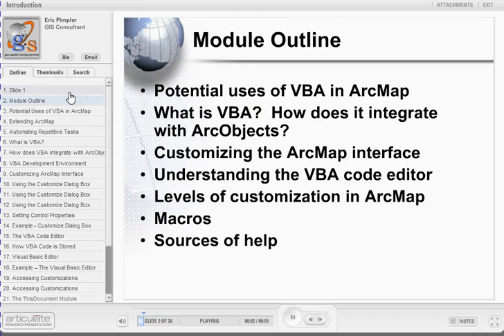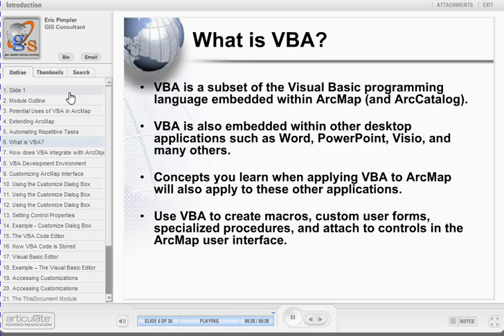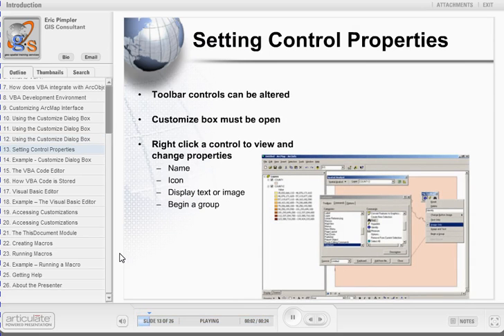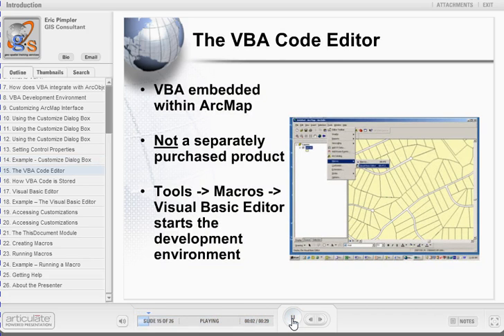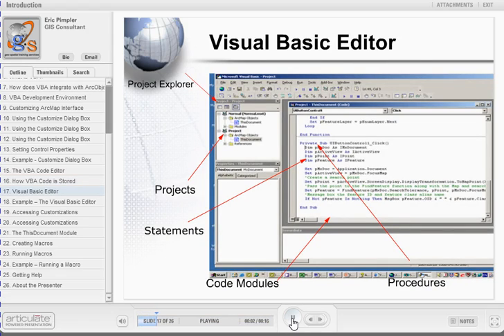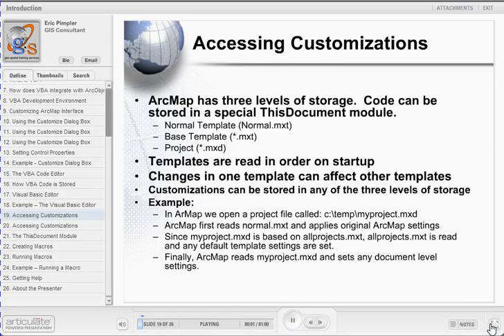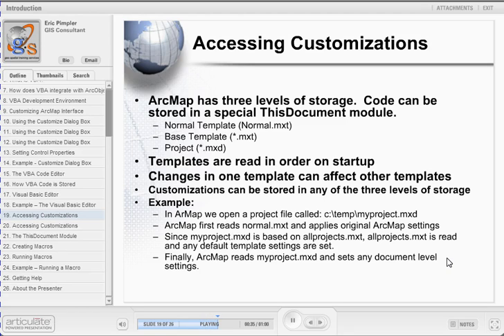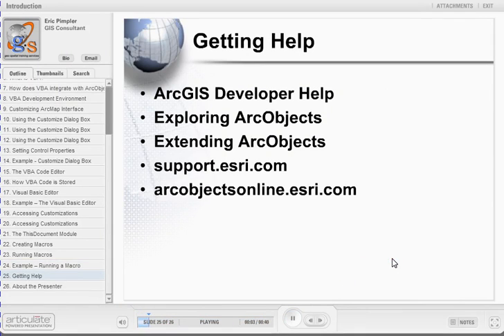Module 1 Introduction to VBA for Arcmap